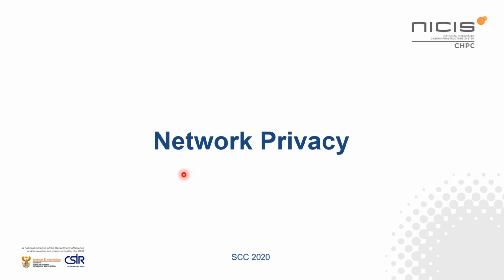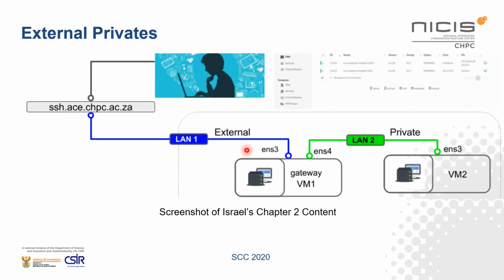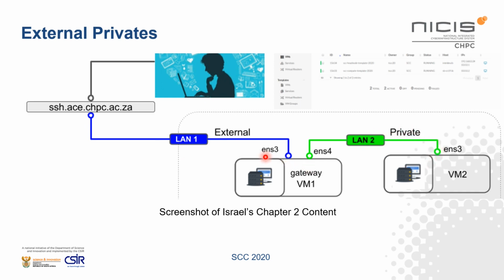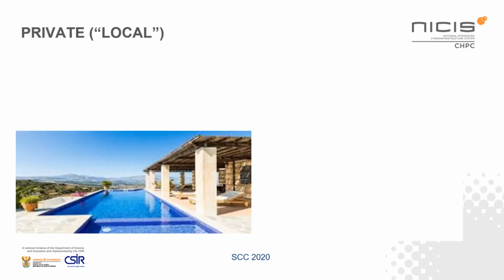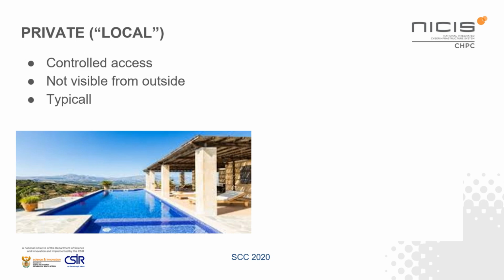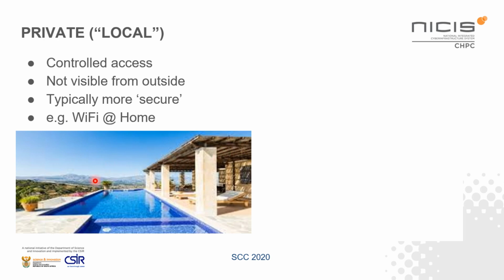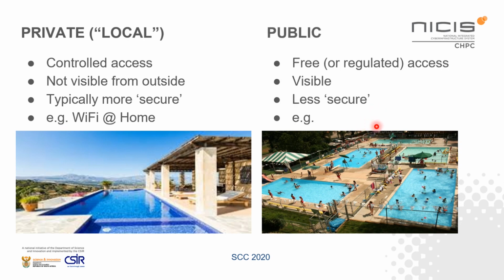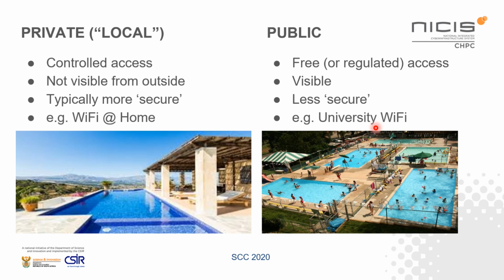3.04 - Network Privacy